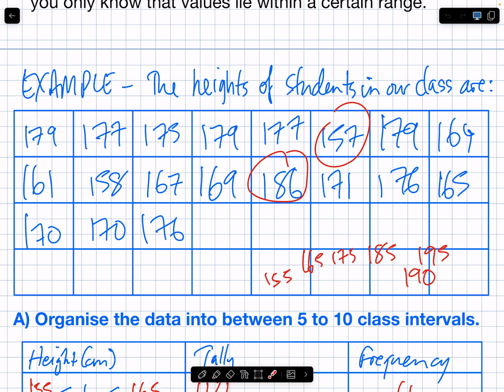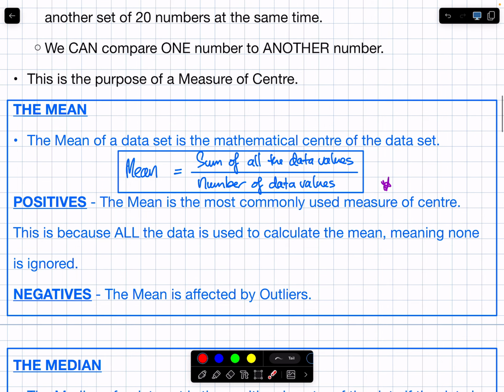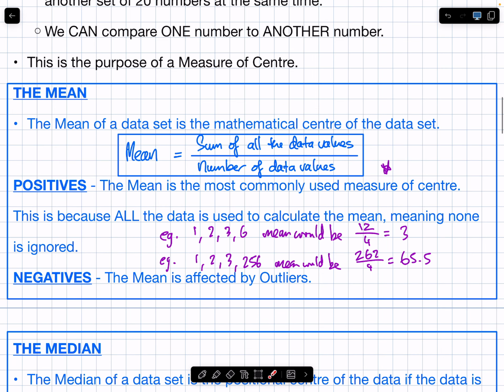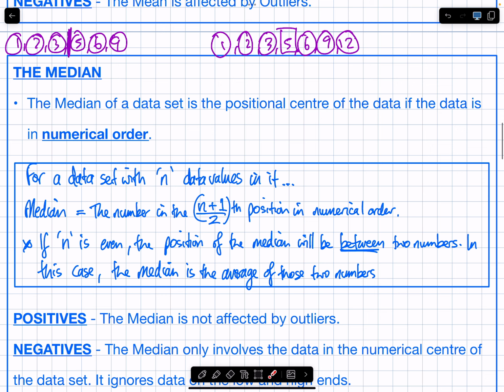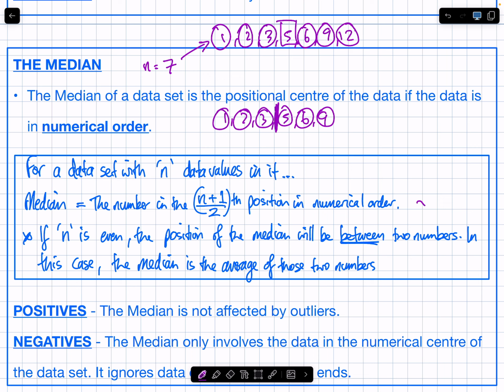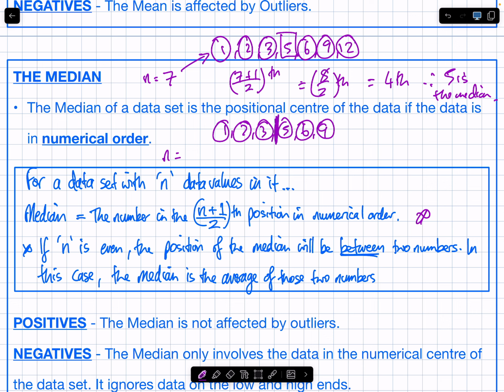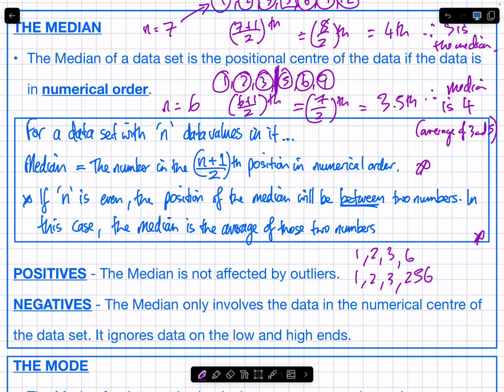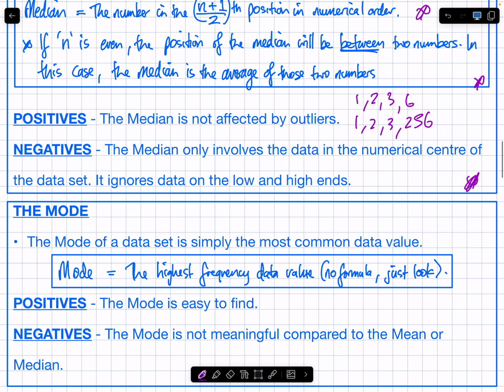10MA - Mean, Median and Mode